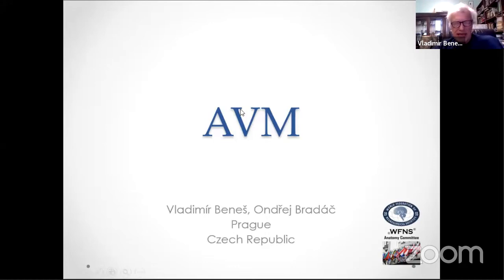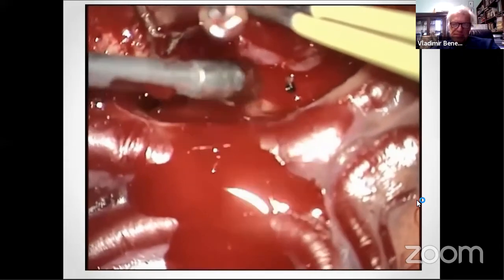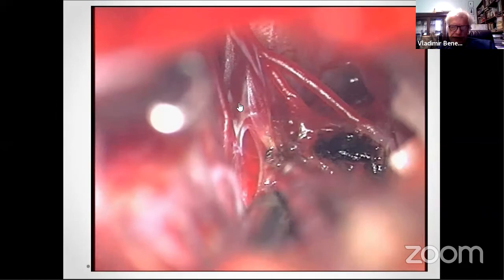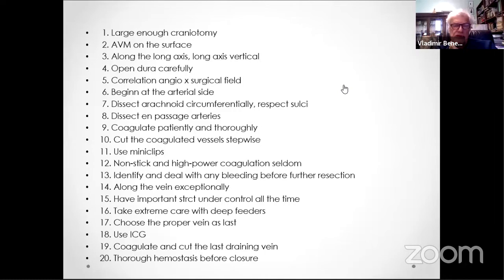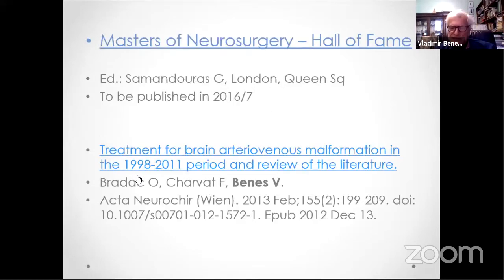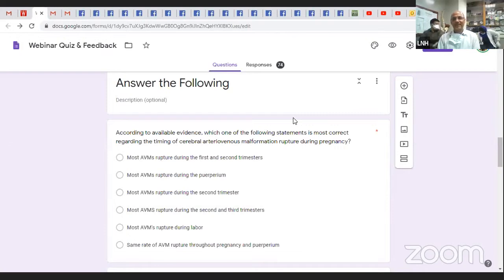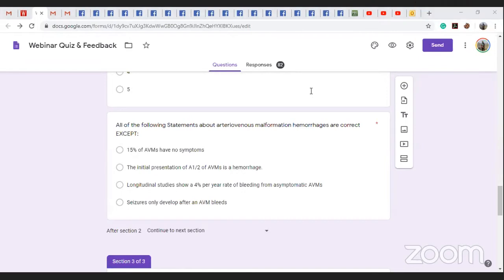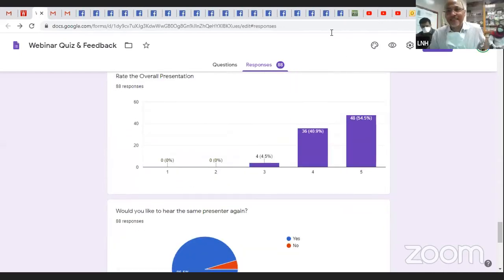Webinar # 11 - Arteriovenous Malformation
Prof.  Vladimir Benes
Professor and Chair, First Medical School, Charles University
Postgraduate School of Medicine, Central Military Hospital,
Neurosurgery Department, Prague, Czech Repbulic